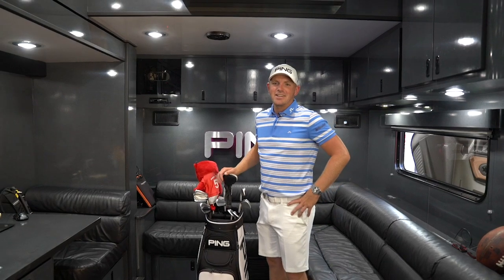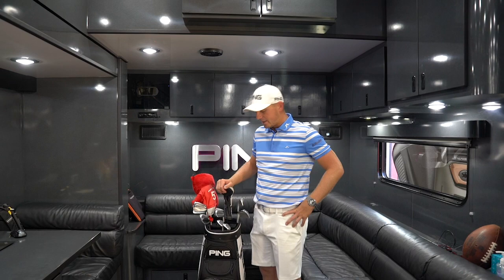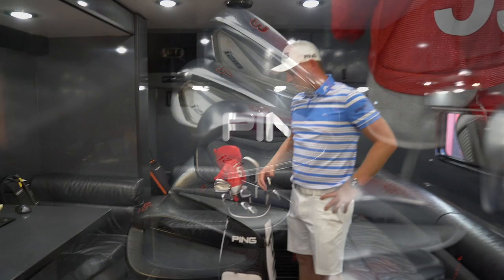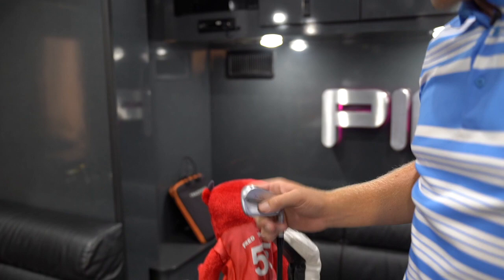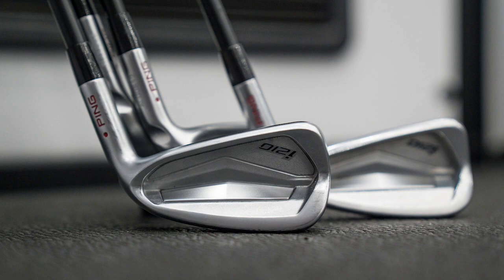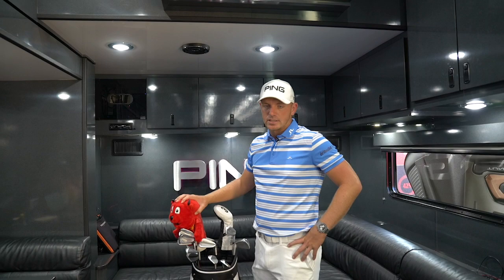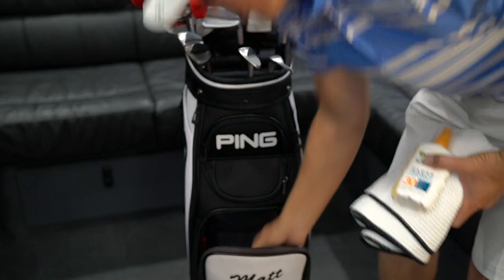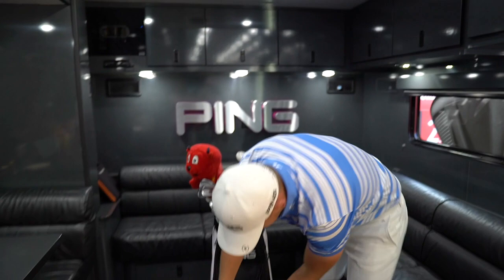Matt Wallace: WITB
2 European Tour wins this season. 14 PING Clubs.
PING Pro Matt Wallace walks us through his bag ahead of the PGA Championship.